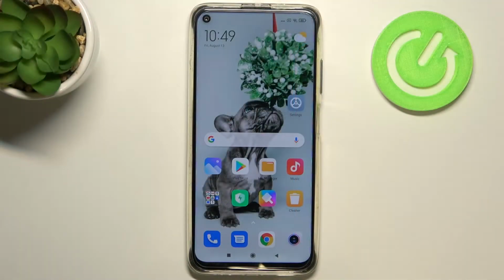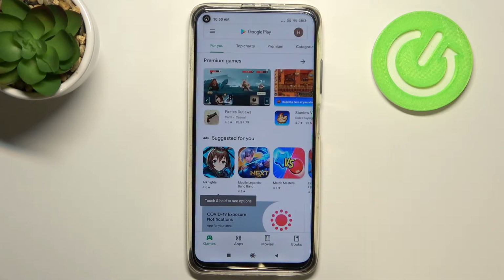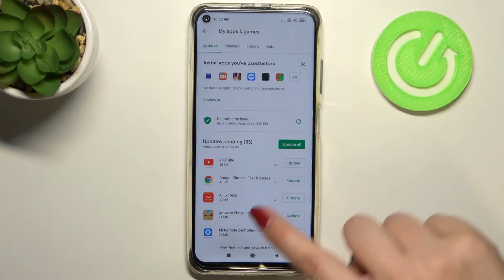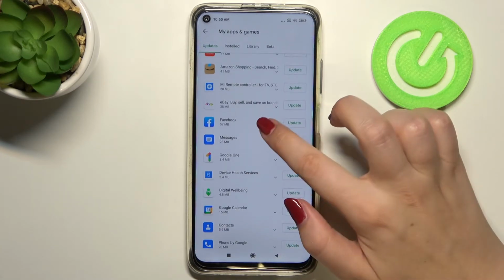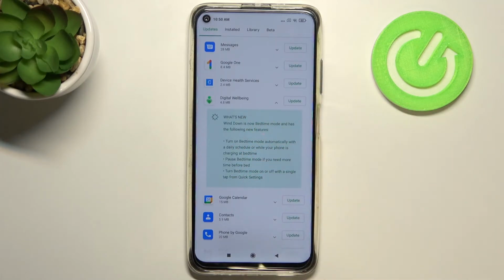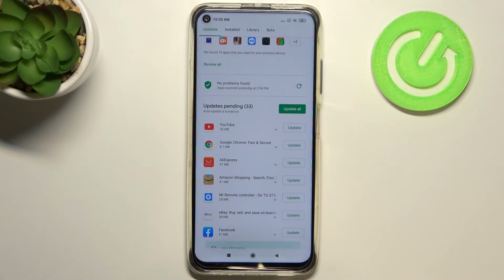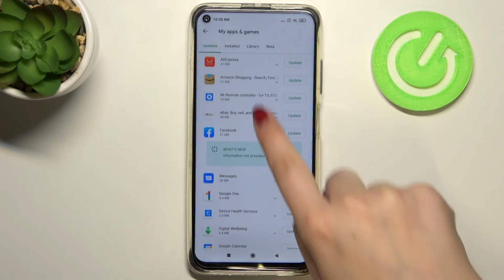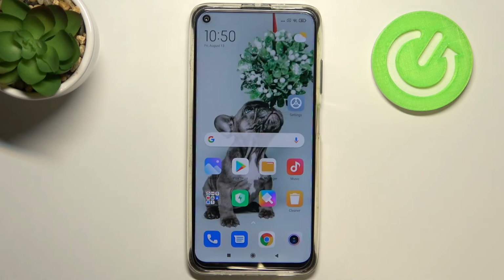XIAOMI Redmi Note 9T and Downloading the Latest App Version - Update App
How can you update an app on the XIAOMI Redmi Note 9T 5G smartphone right now and not wait for the scheduled update? We'll answer this question in detail in the new guide above. Follow our instructions and you'll be able to find and manage this necessary option in the settings of the Play Market.

How to Update Apps in XIAOMI Redmi Note 9T? How to check for Apps Updates in XIAOMI Redmi Note 9T? How to stay up to date with XIAOMI Redmi Note 9T? How to find Apps Updates in XIAOMI Redmi Note 9T? How to Download Latest App Version on XIAOMI Redmi Note 9T 5G? How to install the Latest App Version on XIAOMI Redmi Note 9T 5G?